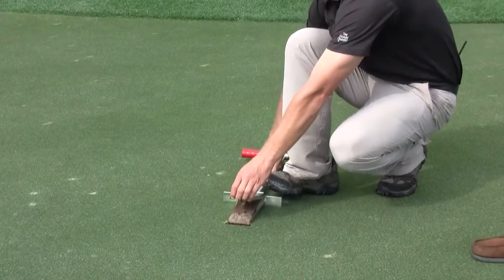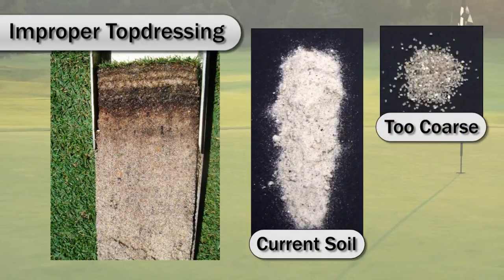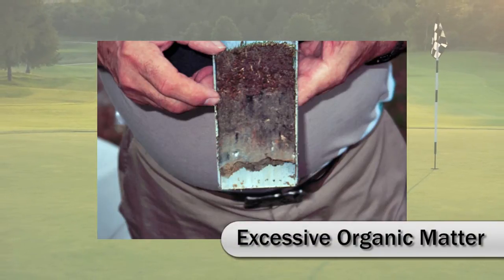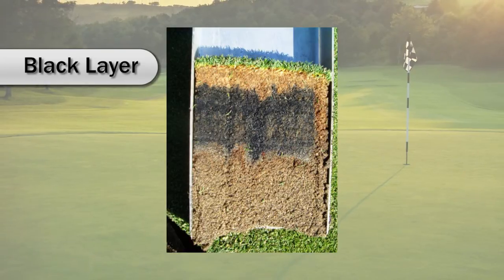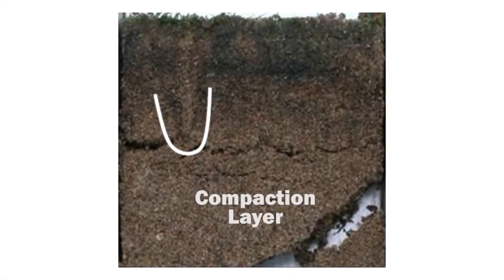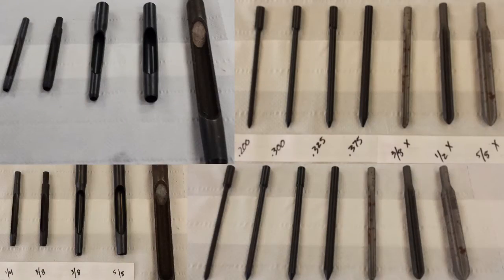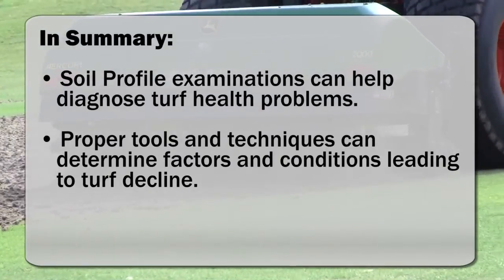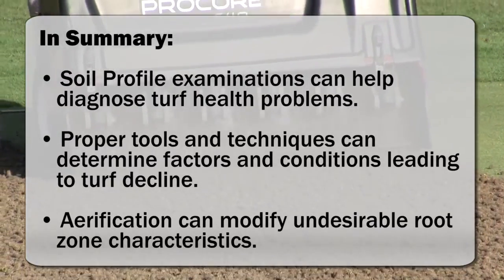Diagnosing Green Soil Profiles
Golf course soil profile examinations can help diagnose turf health problems; proper aerification techniques can alleviate these negative conditions. In this video, Dr. Higgins and Dr. Snyder explain the benefits of soil profiling and regular cultural practices.